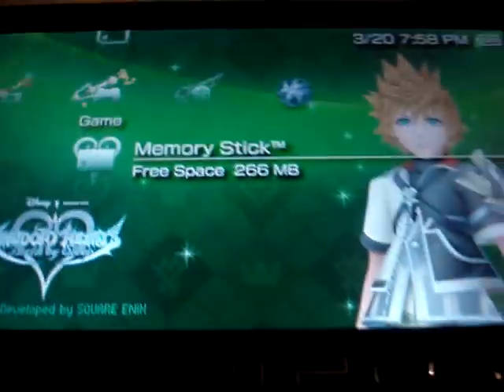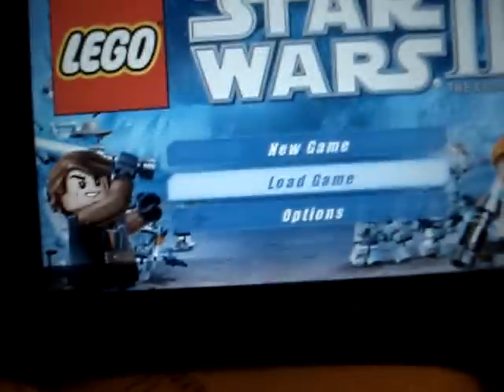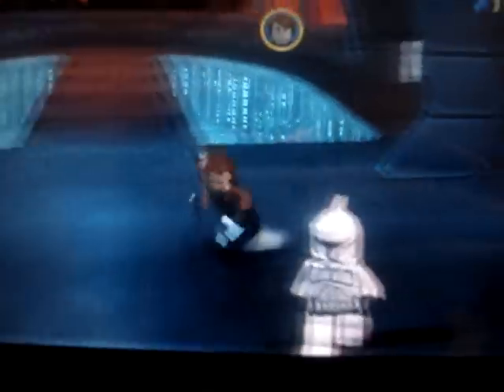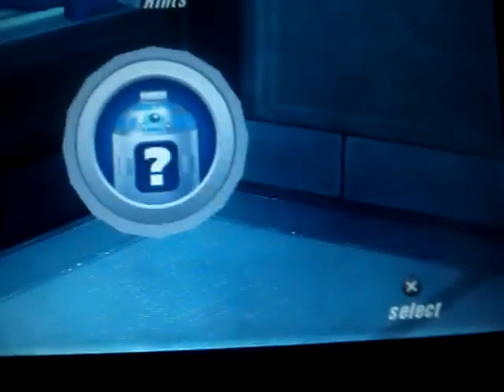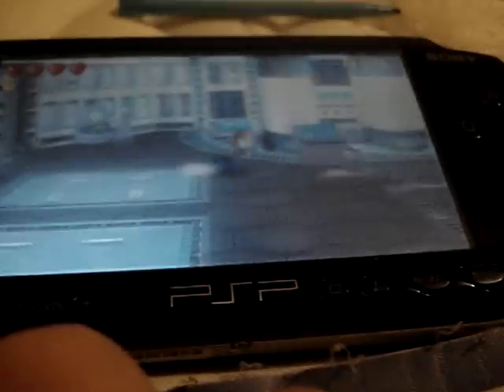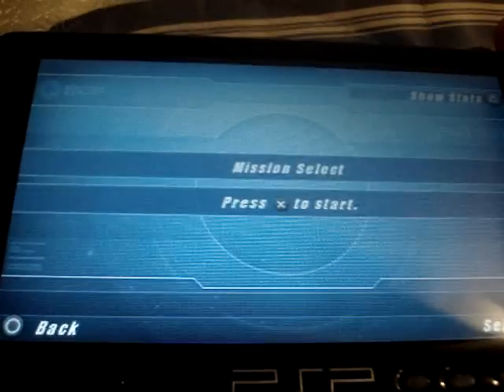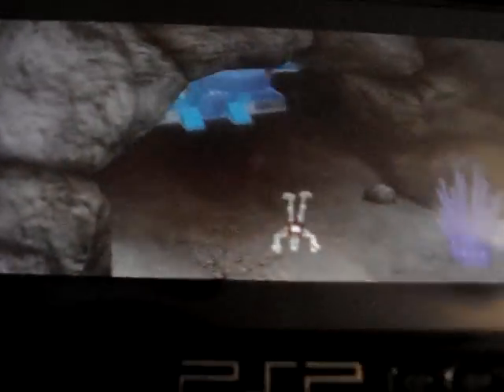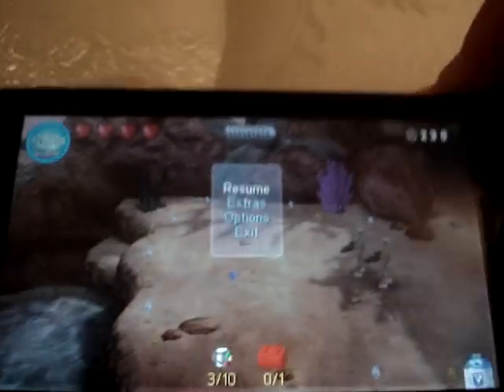LEGO Star Wars III The Clone Wars PSP ISO Download